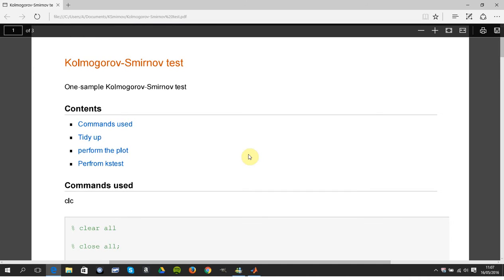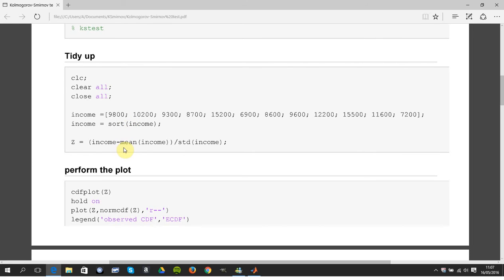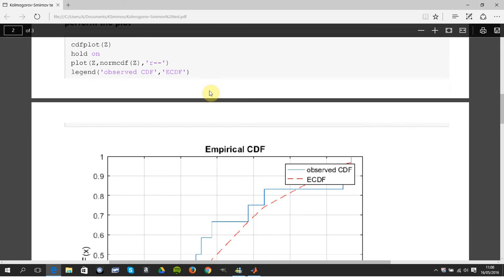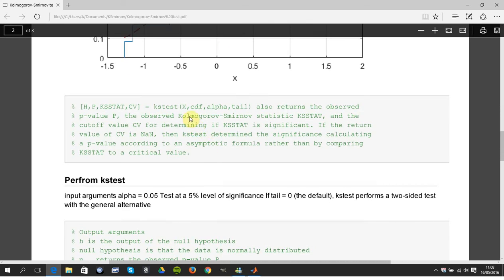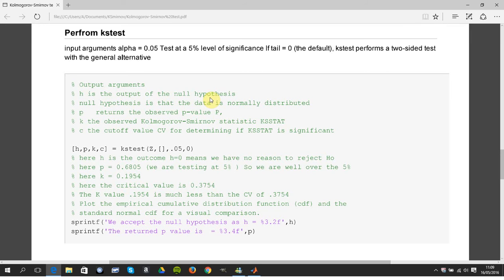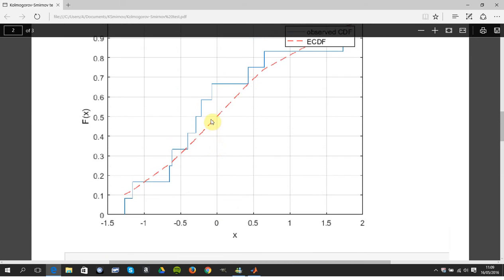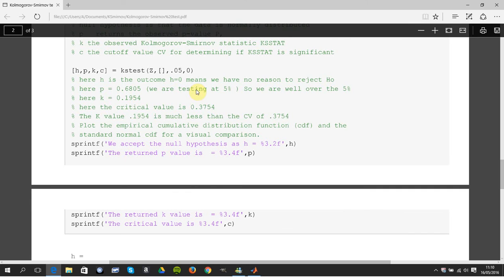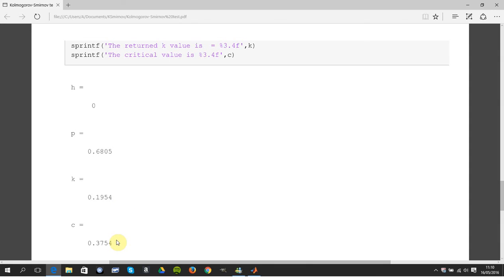Kolmogorov-Smirnov test in Matlab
This is a video showing how to perform the Kolmogorov-Smirnov test in Matlab